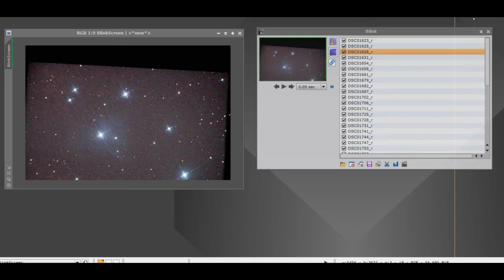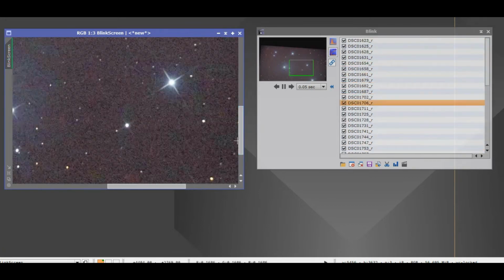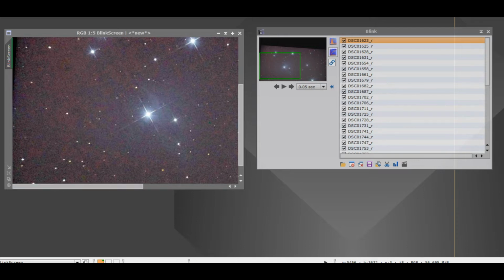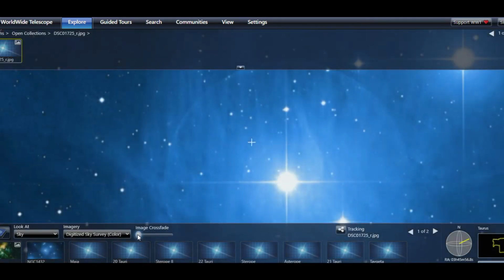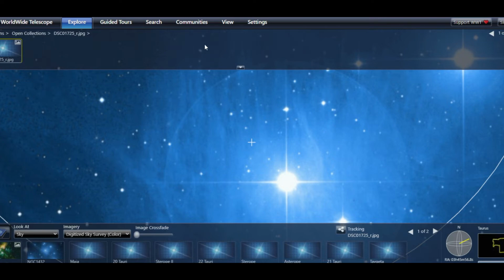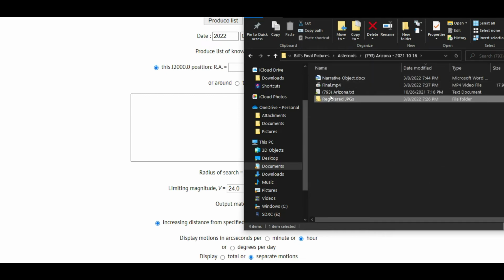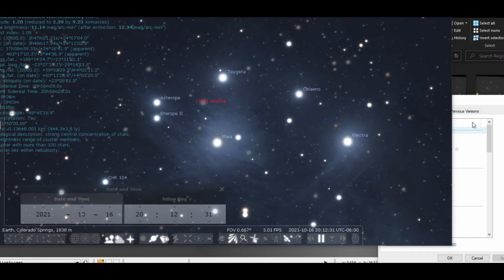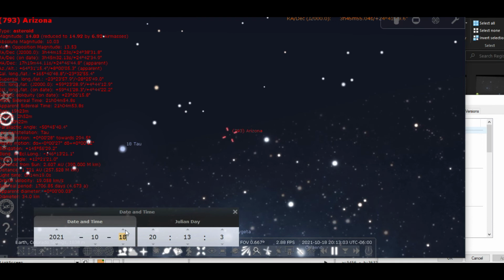Imaging the 14 magnitude Asteroid (793) Arizona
How I "discovered" (793) Arizona while imaging Messier 45. More importantly, the software and processes I used to verify that it was indeed an asteroid.